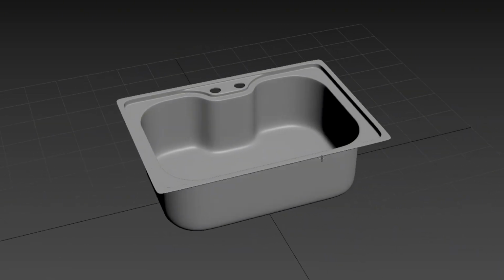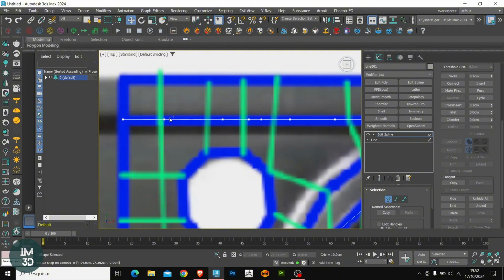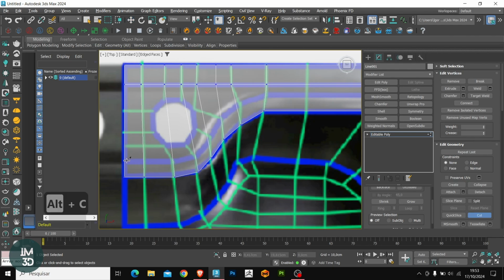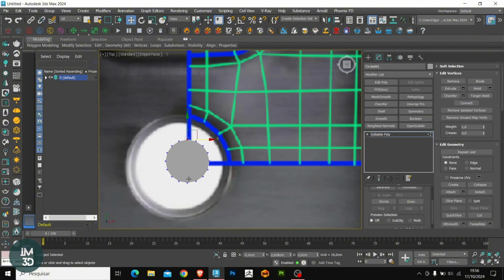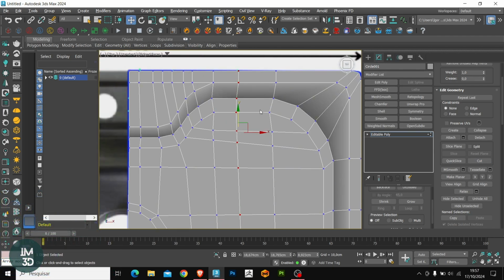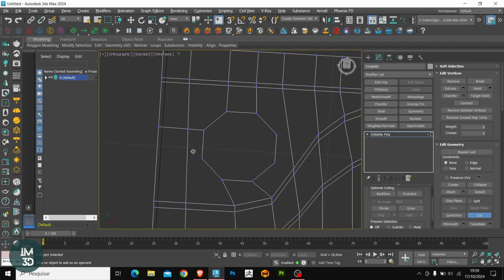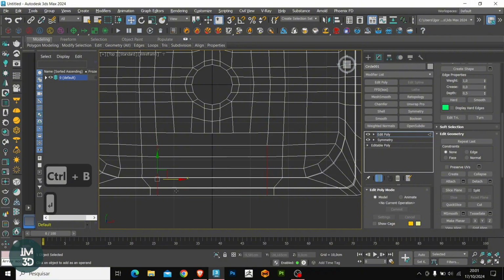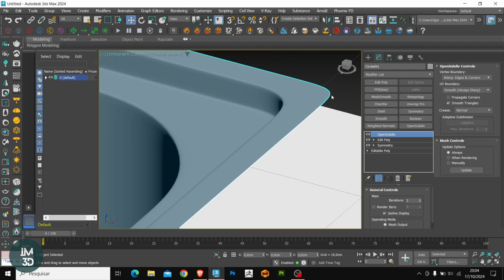How to Modeling Your 3D Models Using a Planning. Guide to Modeling.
Hey guys! In this video I create the model that we planned in the previous video. I recommend that you watch the first video to get a better understanding.